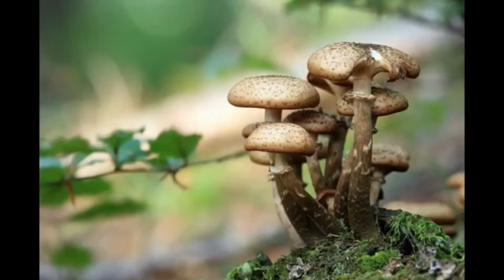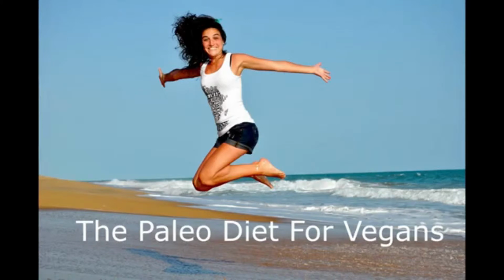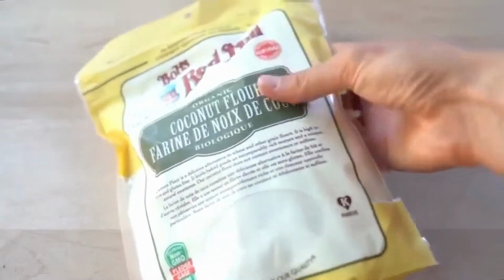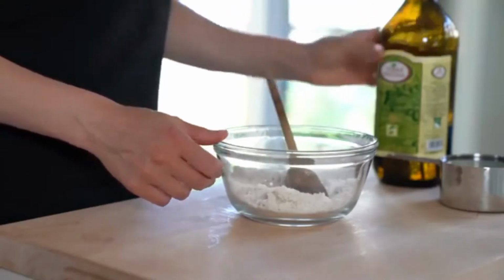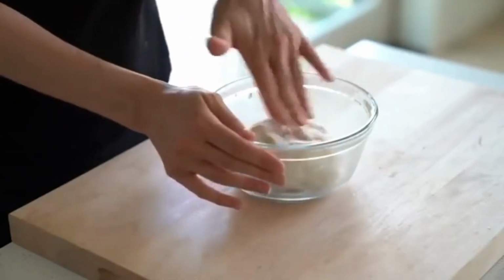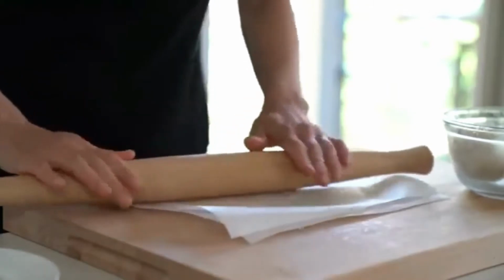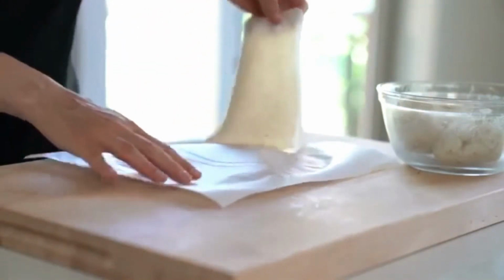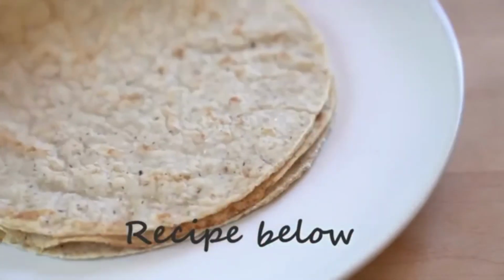Paleo Diet For Vegans | Low-carb recipes | FREE download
The Paleo Diet For Vegans eBook is ready for download. 21 recipes, low-carb, meat free, 7 day diet plan for weight loss.

Available Titles

The Paleo Diet For Vegans

The Keto Diet For Vegans

Spring Clean Your Body

The Raw Vegan Diet For Weigh tloss